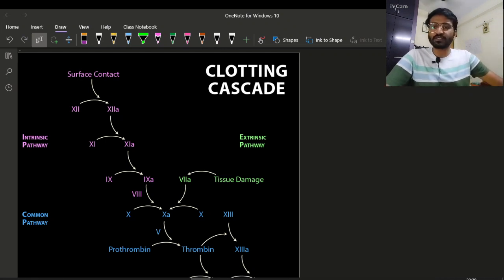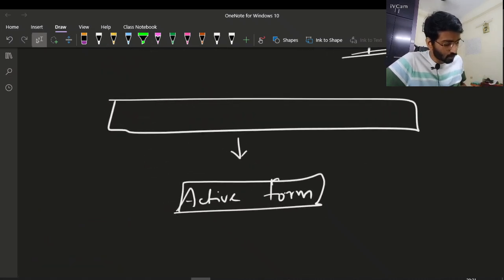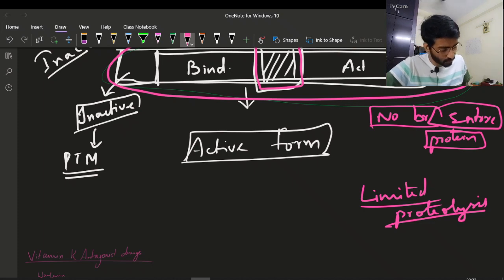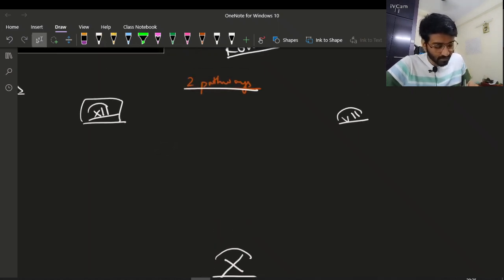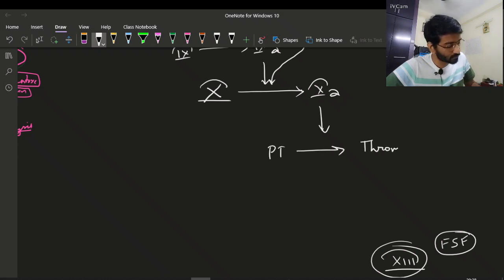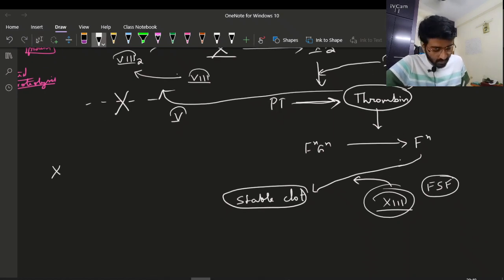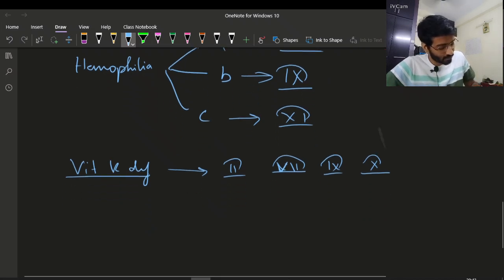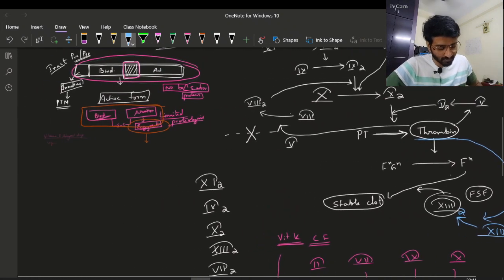COAGULATION CASCADE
A physiological basis for coagulation disorders and anticoagulants.